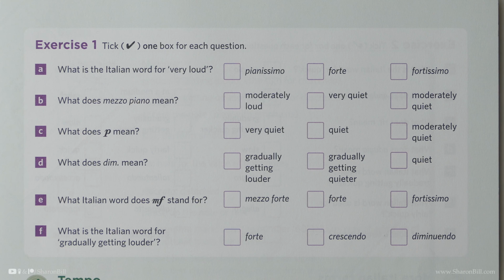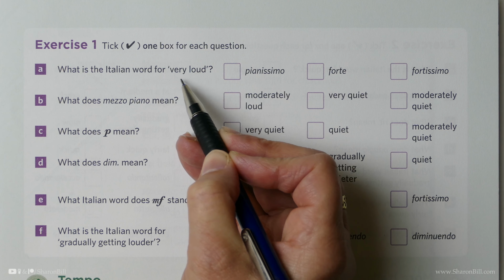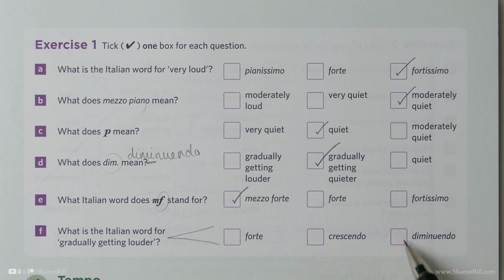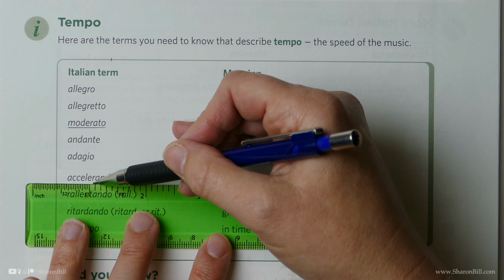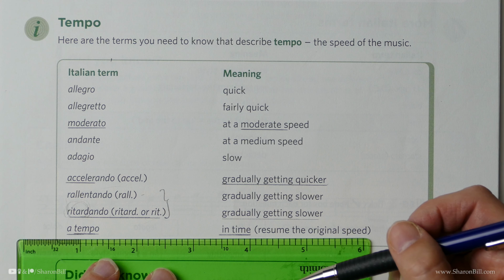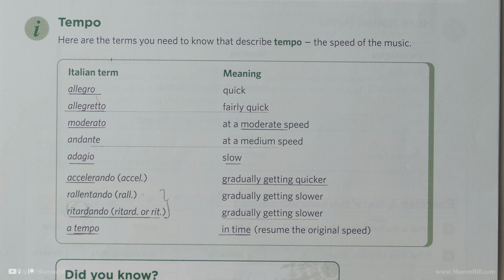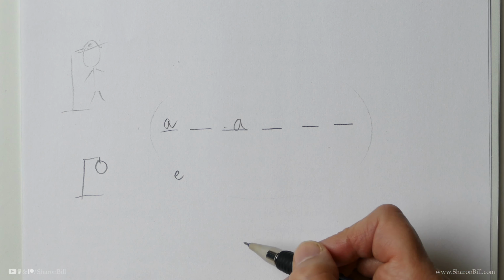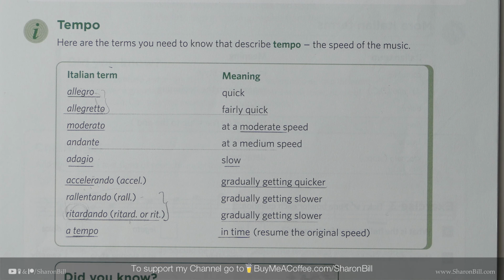ABRSM Discovering Music Theory Grade 1 Terms and Signs Page 47 with Sharon Bill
Welcome to my Music Theory Tutorials. In this Grade 1 ABRSM Discovering Music Theory lesson I will continue to guide you through the tenth chapter of ABRSM Music Theory in Practice Grade 1 which looks at performance direction, terms and signs used in music.